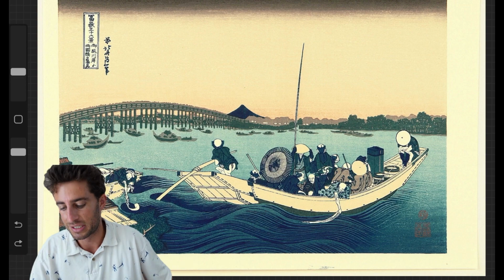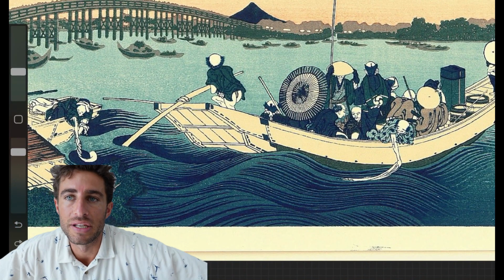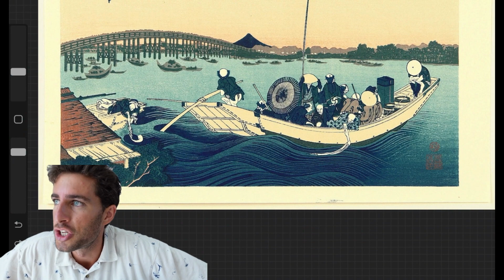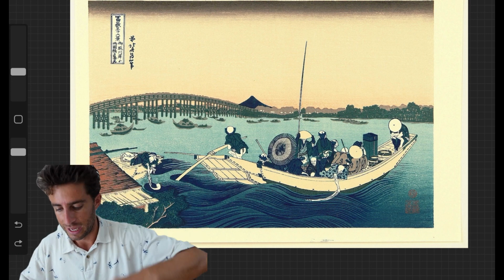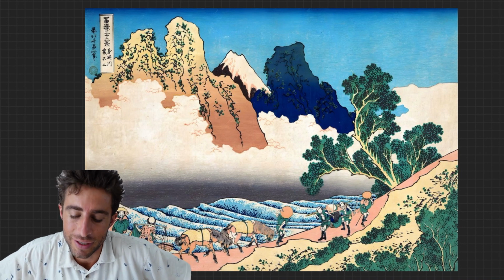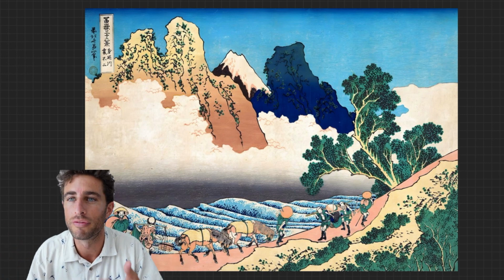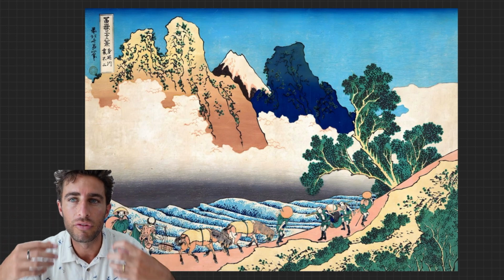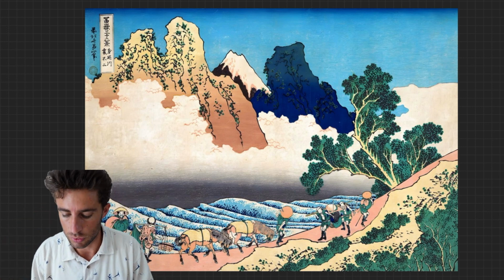Painting of the Week Episode 5 : Hokosai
In this episode we stop to appreciate some of the other images that comprise hokosai 's 36 views of Mount Fuji series - we all know his unbelievably iconic GreatWave of Kannagawa image but very seldomly are other pictures from this series given attention. It's worth noting that when Japan opened its borders to trade in the mid 1800's European artists were greatly influenced by the art being made in the East, and that this factor amongst many others lead to the beginning of modernart